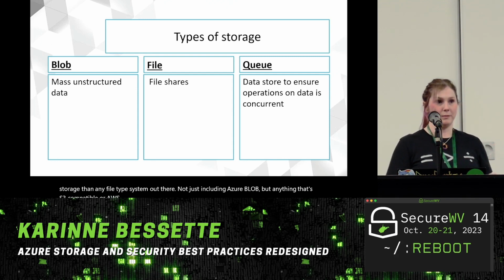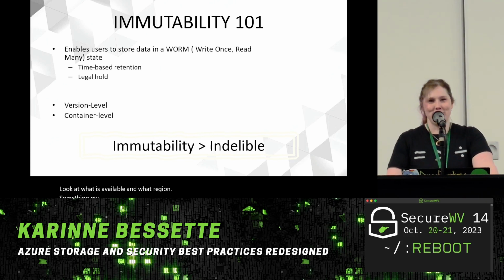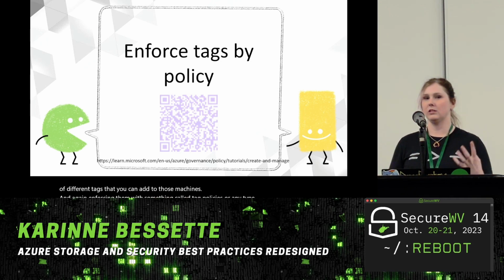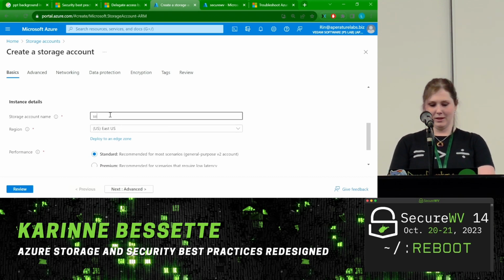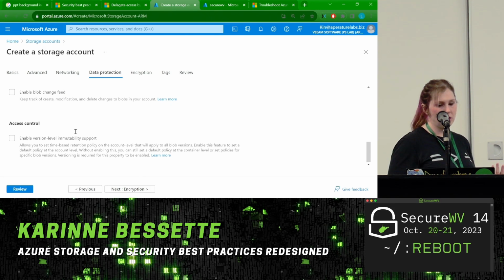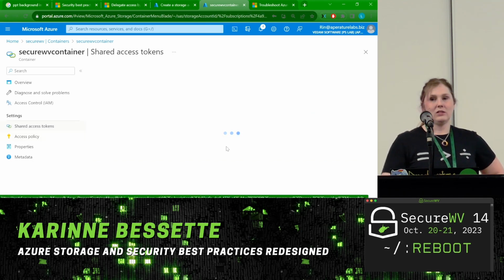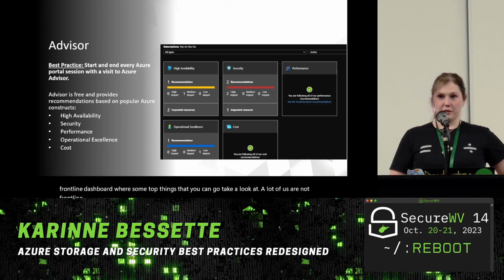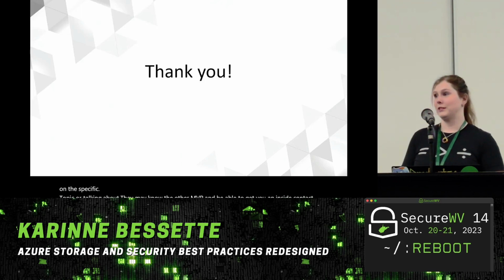Karinne Bessette - Azure Storage And Security: Best Practices Redesigned - SECUREWV 14 REBOOT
Get familiar with Azure Storage terminology. Set yourself up for success with the right tools, best practices, and mindset. This session will help those taking their first steps into Azure Storage learn how to use the built-in monitoring and reports to make their environment more secure. For those who have already deployed, this session will provide the latest look at the features available in Azure storage and showcase how to overcome some real-world headaches. In addition to touching on the finer points of security, this session will look at some of the management interfaces and life cycles of storage.